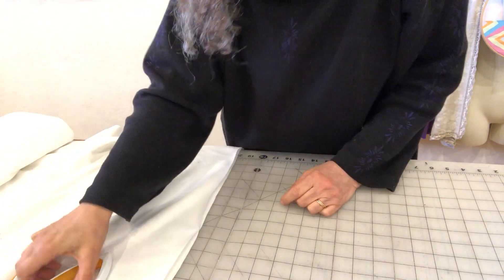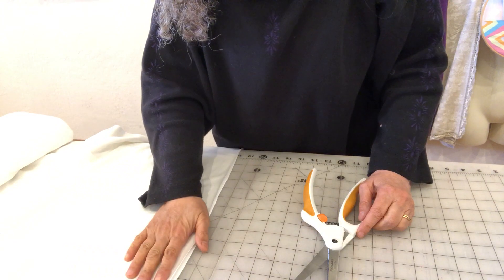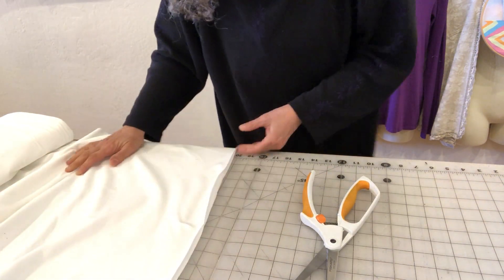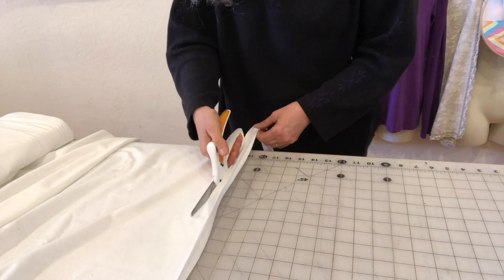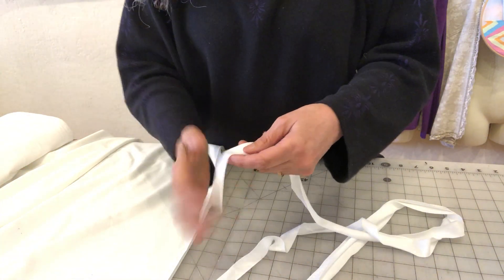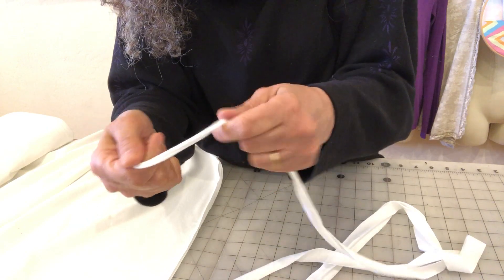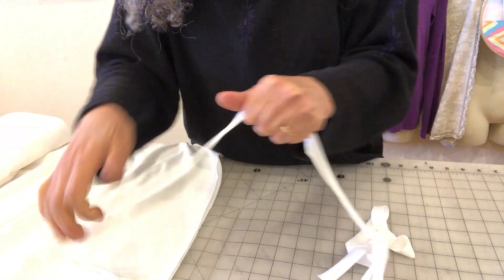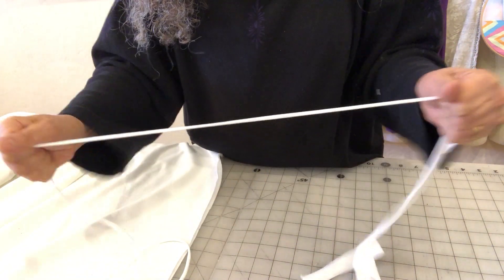JerseyElastic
How to use cotton/spandex jersey to make "elastic".